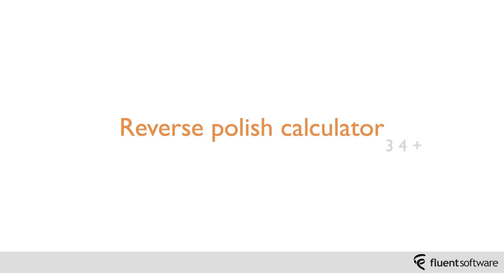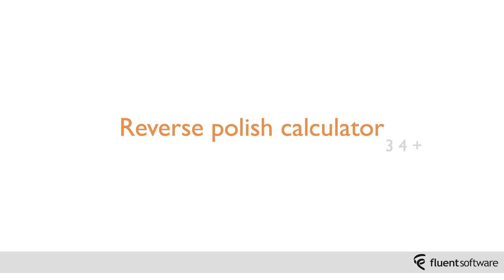Module 2. Lesson 1. Introducing our example application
Introduction to Test Driven Development in Java. Introducing the example application we will be using to demonstrate implementing changes using a test-driven approach.